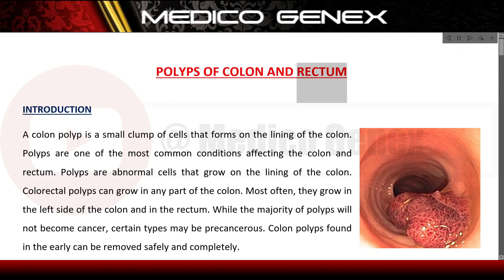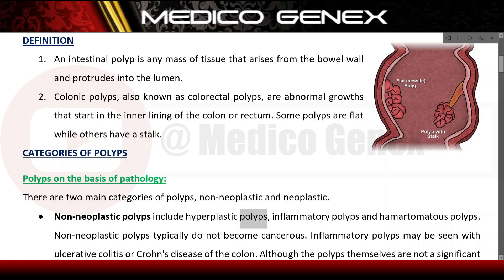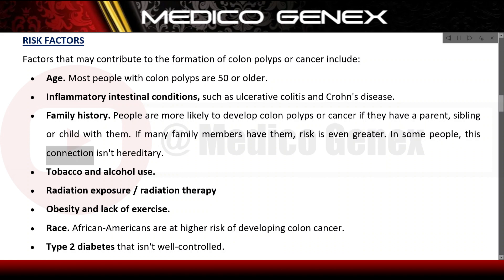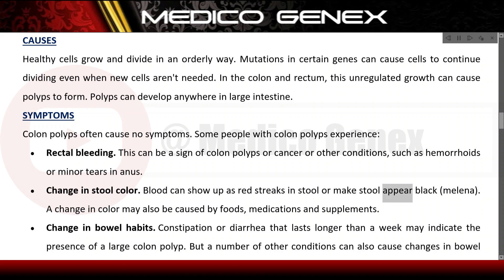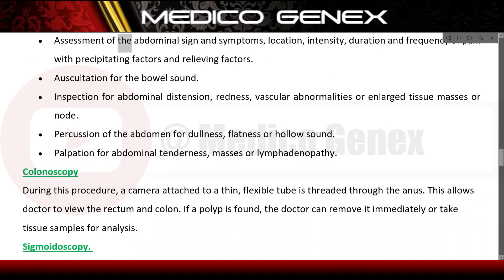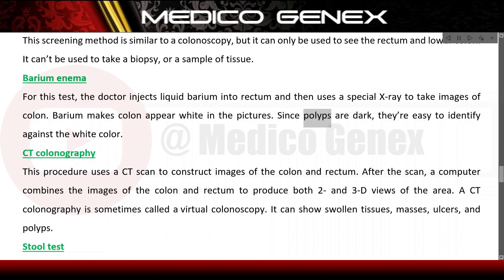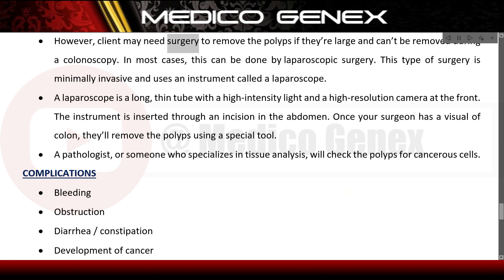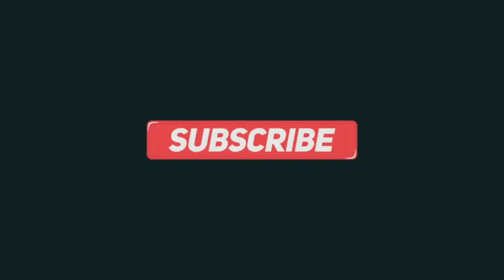POLYPS OF COLON AND RECTUM | TREATMENT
Hello everyone,

About Video:
A colon polyp is a small clump of cells that forms on the lining of the colon. Polyps are one of the most common conditions affecting the colon and rectum. Polyps are abnormal cells that grow on the lining of the colon. Colorectal polyps can grow in any part of the colon. Most often, they grow in the left side of the colon and in the rectum. While the majority of polyps will not become cancer, certain types may be precancerous. Colon polyps found in the early can be removed safely and completely.